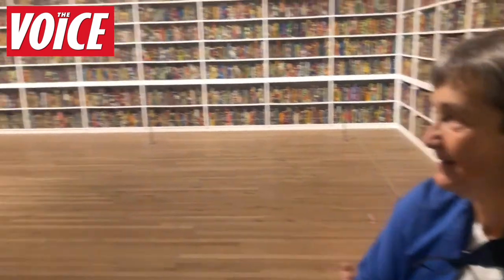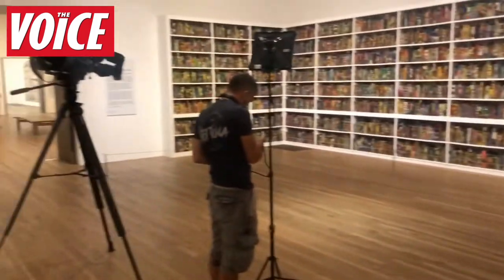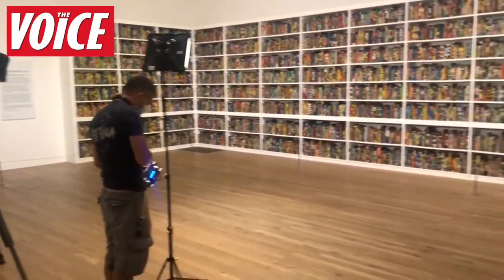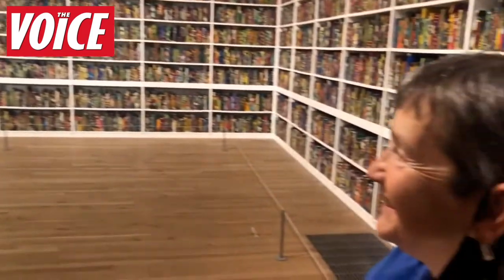Tate Modern is back and Director Frances Morris talks recreating the experience for visitors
Creating a COVID-19 safe environment for art and exhibition lovers at the Tate wasn't going to be an easy task but they have managed to do it brilliantly. Go check it our for yourself.

Interview: @DredieMann